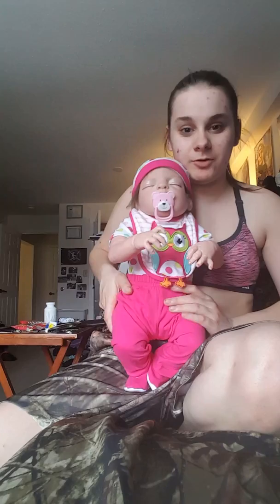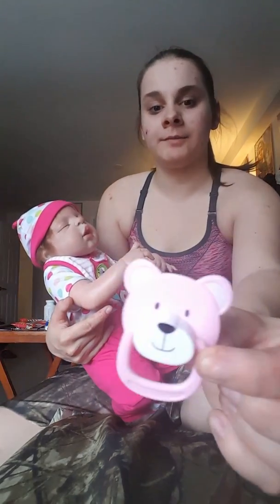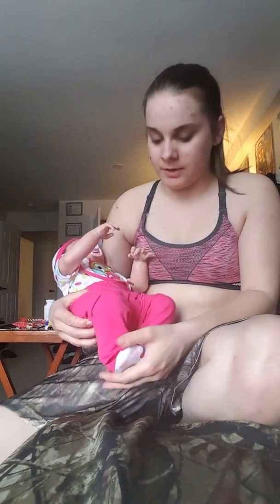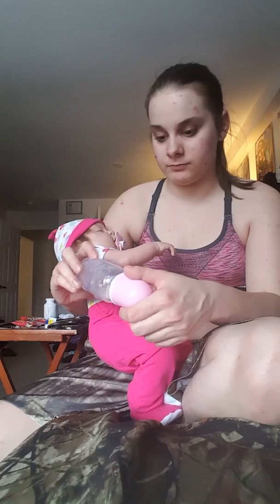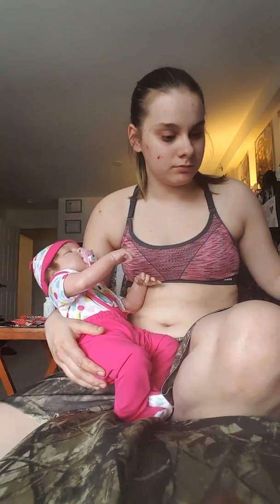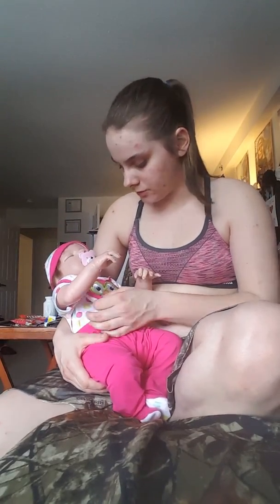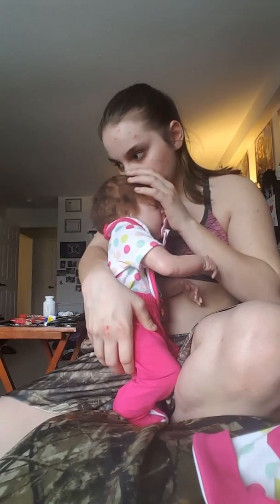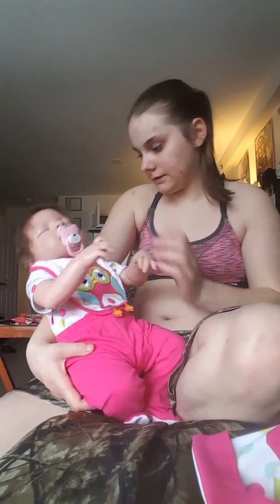My first reborn doll